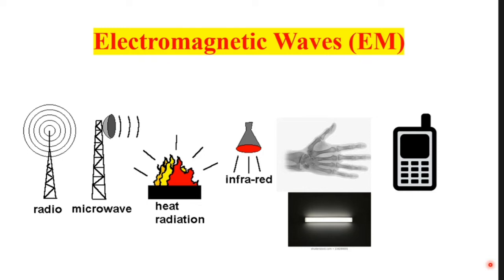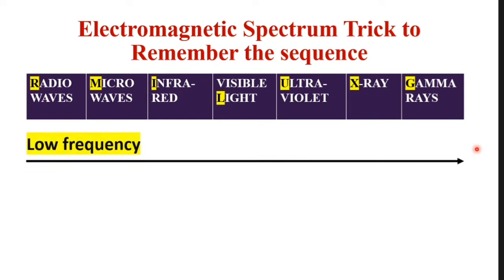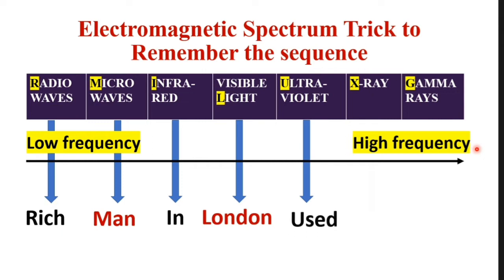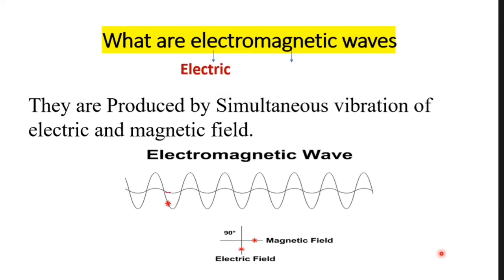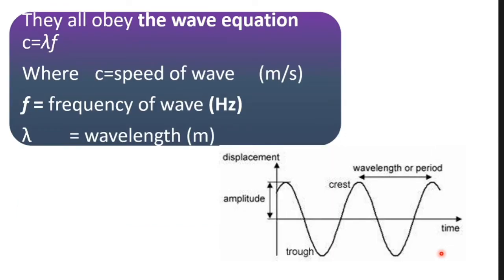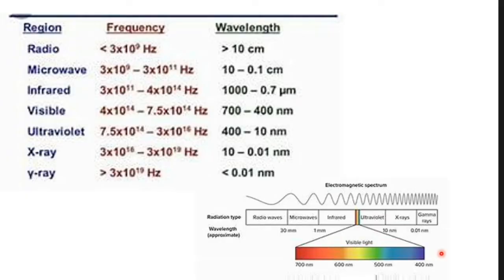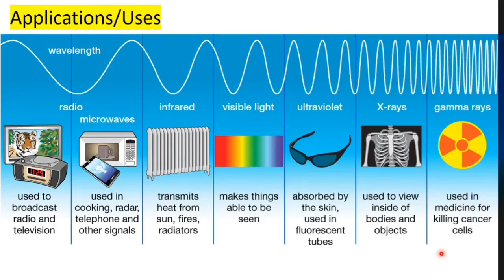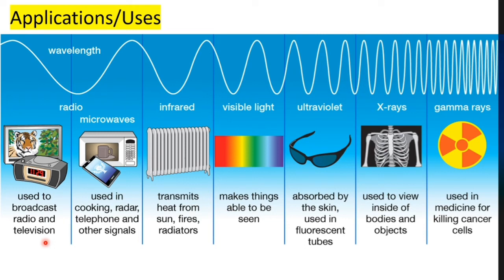Electromagnetic Spectrum, Applications and trick to remember the order of waves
The electromagnetic (EM) spectrum is the range of all types of EM radiation. Radiation is energy that travels and spreads out as it goes – the visible light that comes from a lamp in your house and the radio waves that come from a radio station are two types of electromagnetic radiation. The other types of EM radiation that make up the electromagnetic spectrum are microwaves, infrared light, ultraviolet light, X-rays and gamma-rays.
In this video I have discussed a trick to remember the sequence in which these electromagnetic waves are arranged in EM spectrum. I also discussed what are EM waves, their properties and application of each type of wave form.
This topic is important to all Physics, electronics, engineering students as well IIT JEE, NET, SET, GATE and various Bank Exams